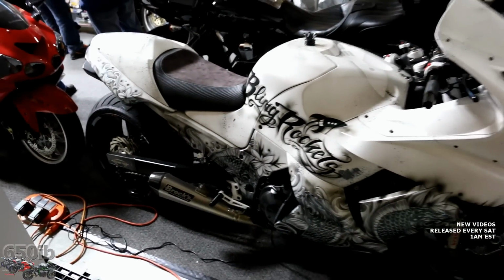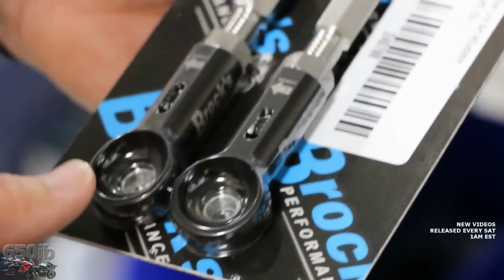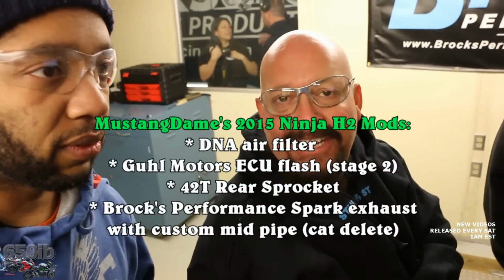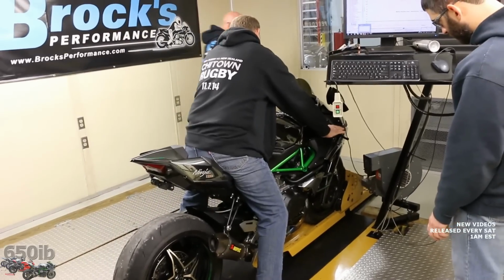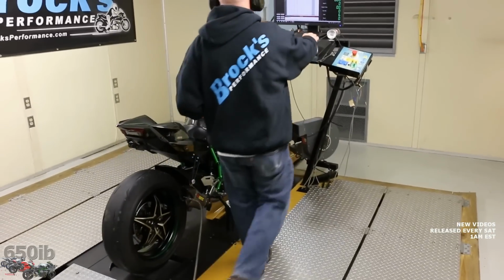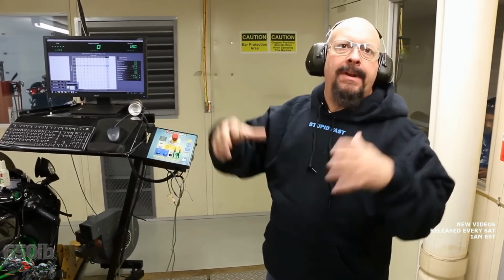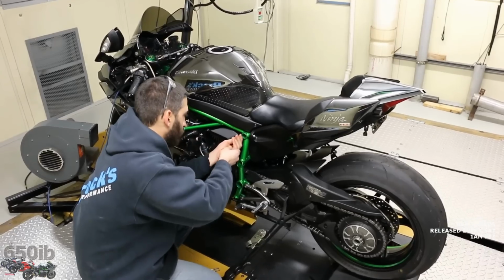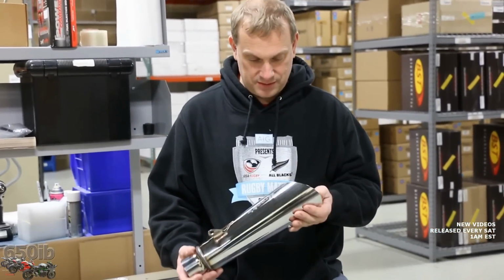Ninja H2 Dyno Results | 276HP shoot out at Brock's Performance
Take a tour of Brock's Performance headquarters in Dayton, Ohio. Uncle Ben and another 2015 Kawasaki Ninja H2 face off on the dyno with impressive results!